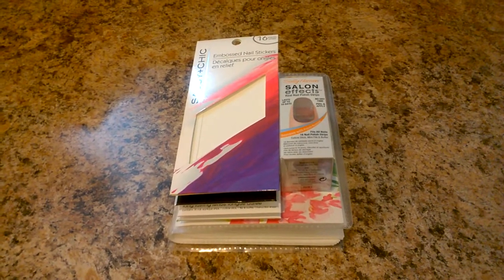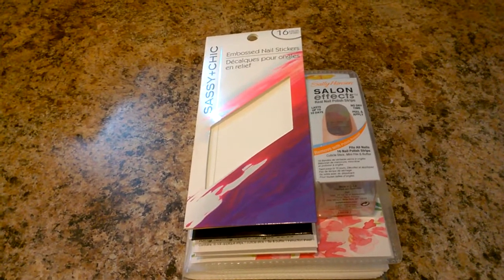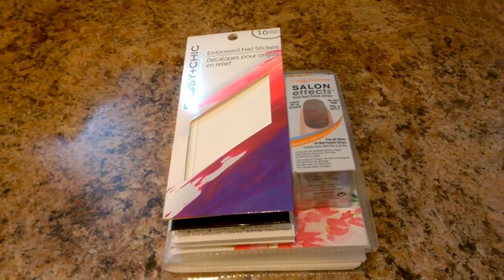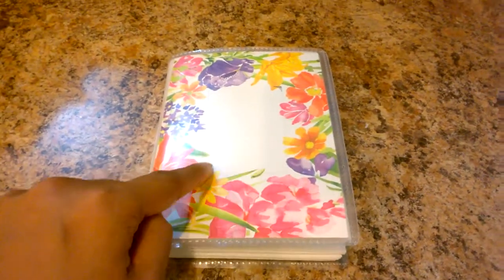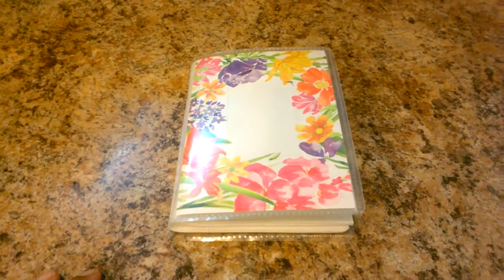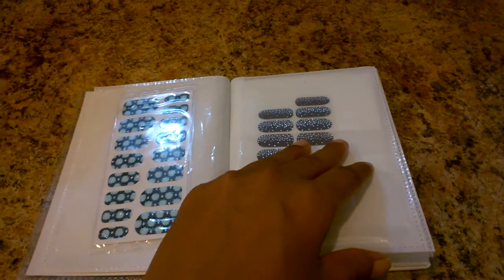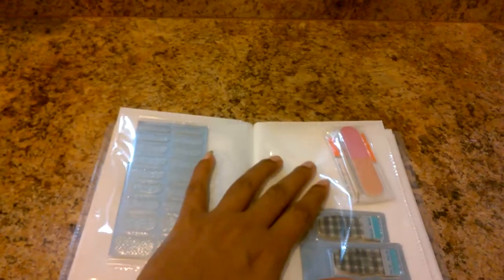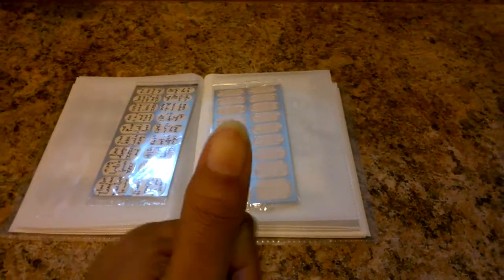Quick And Easy Nail Strip Storage/Organization for a $1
Want to share a quick, easy and inexpensive idea/tip to store/organize Nail Strips. I have a small collection but you may customize to your massive or growing collection. You can further organize it by colors/brand/pattern, options are endless. Lemme know if this idea is helpful to you.